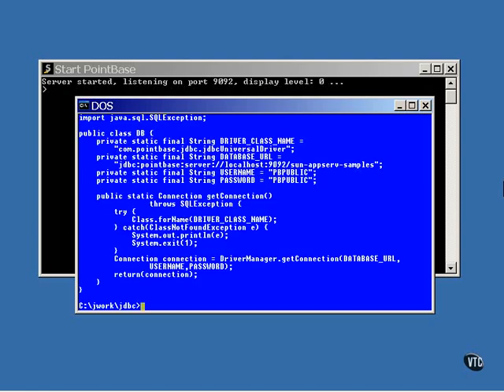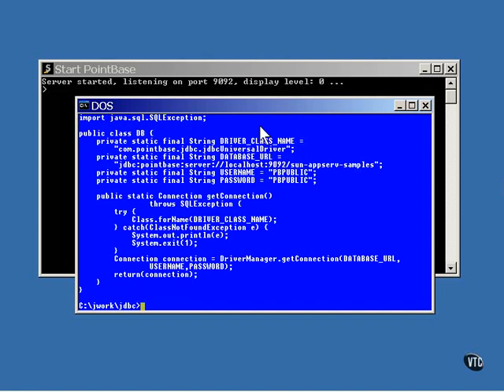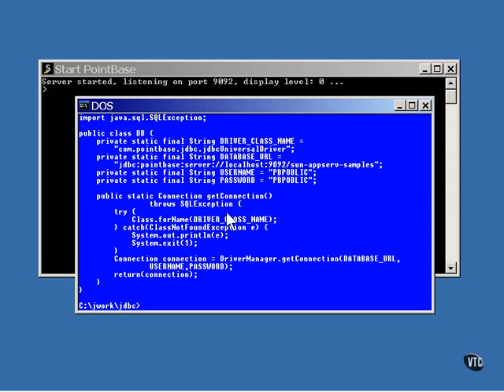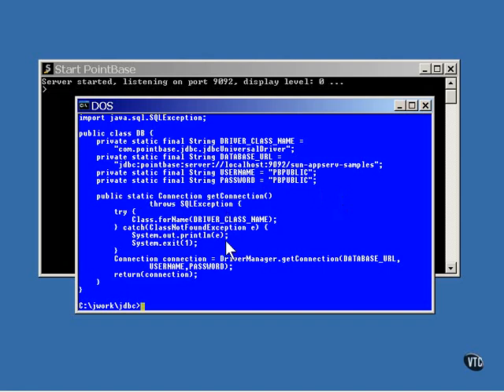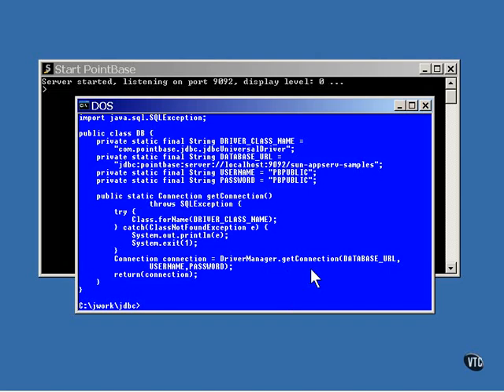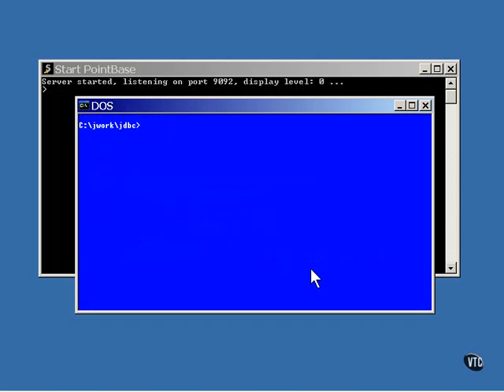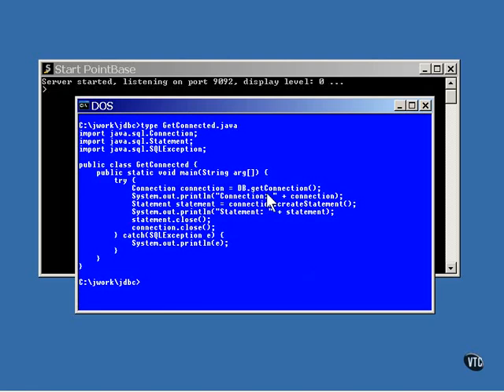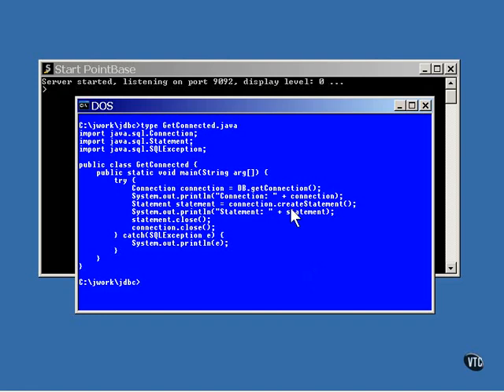43 J2EE Chapter05 Database Lesson5 Making a Simple Connection